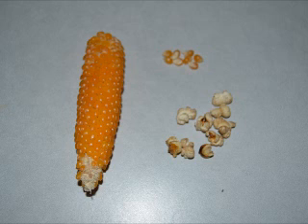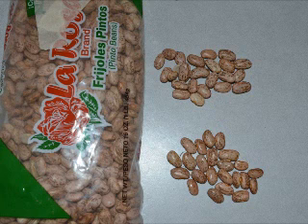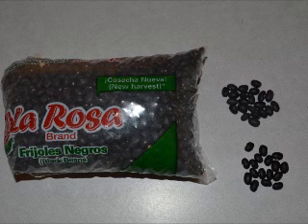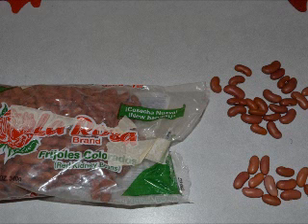This is the cheapest way to buy seeds for your Survival Garden bulk stash! (No Ads!)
Seeds from the garden center or farm store cost far too much for the amount you get!   If you are looking to prepare for when the shtf and don't want to be overran by your starving neighbors then watch this video.    If you are looking for a cheap way to acquire bulk seeds then check out this video.   If you are a survivalist you can buy enough seed to feed your neighborhood for very little money.   I'm not selling anything... I'm just passing on this tip I tested last summer.  Feed your neighborhood for $200